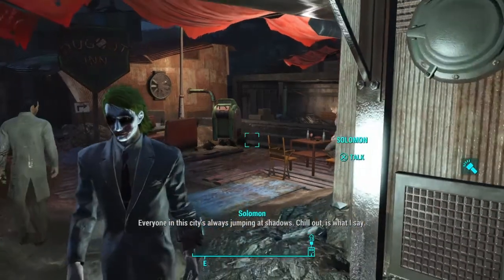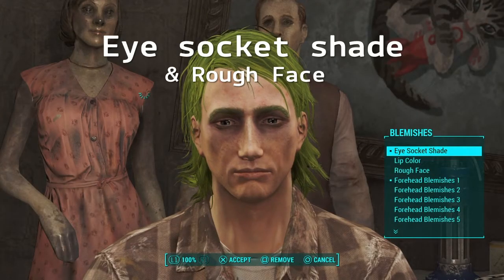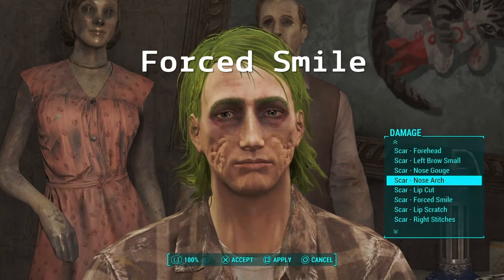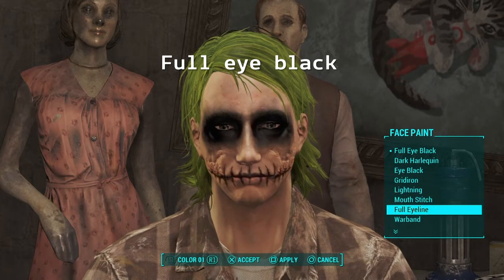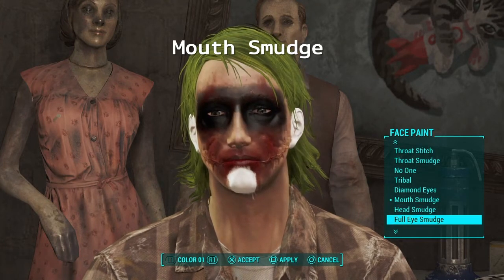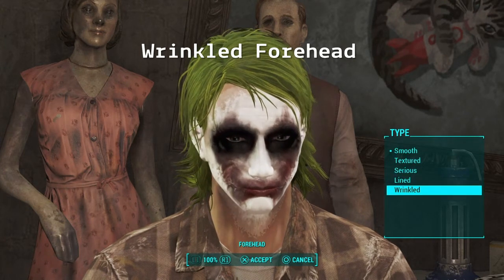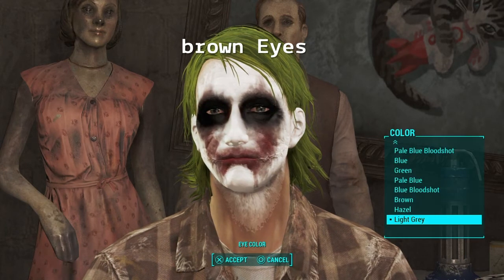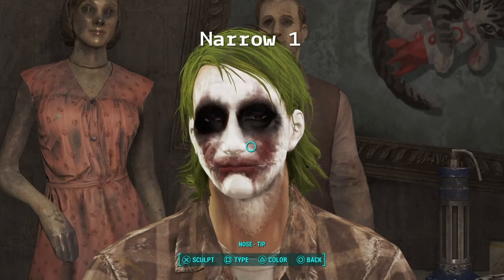Fallout 4 Heath Ledger Joker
Heath Ledgers Joker